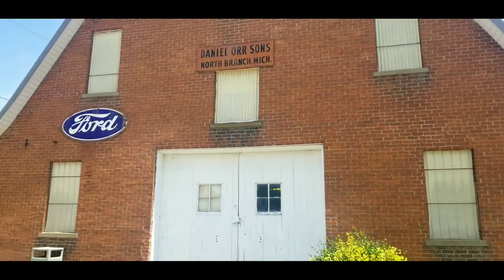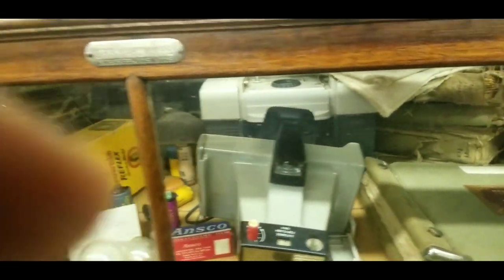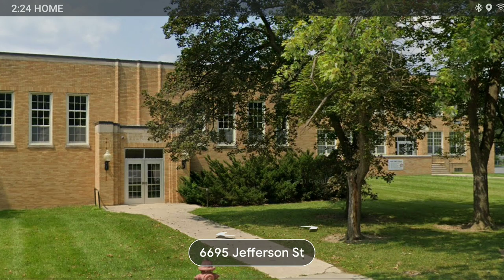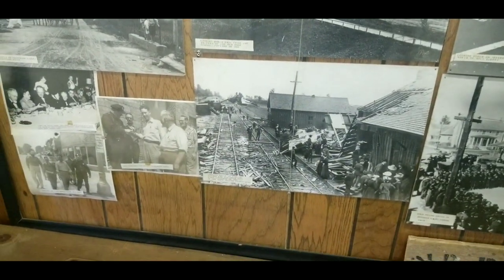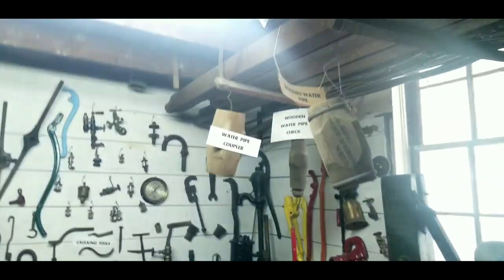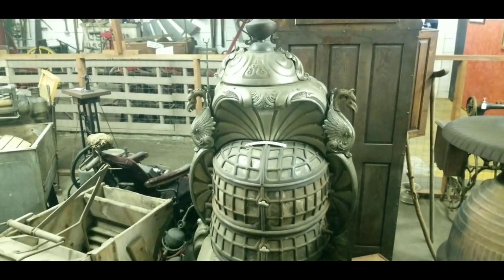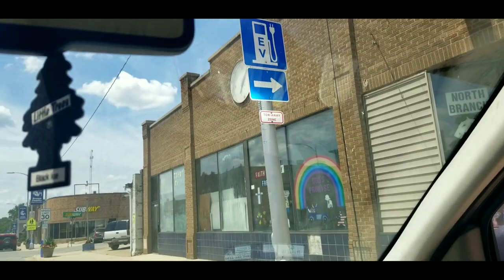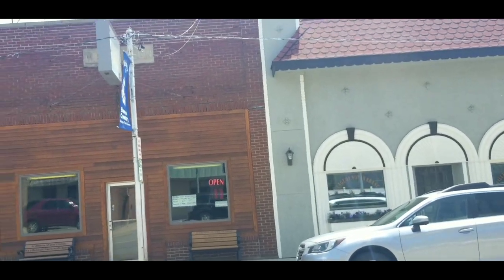North Branch, Michigan. Orr Historical Museum and town driving tour.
probably one of the best small town museums that I have visited. great displays and interesting artifacts.